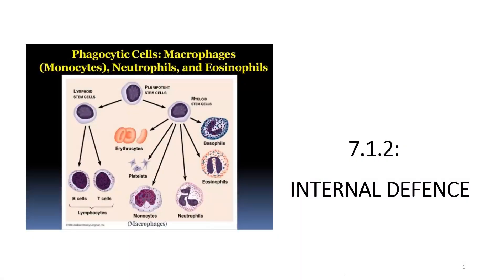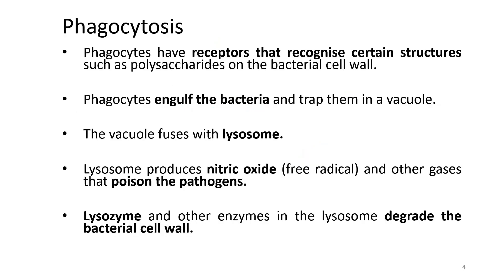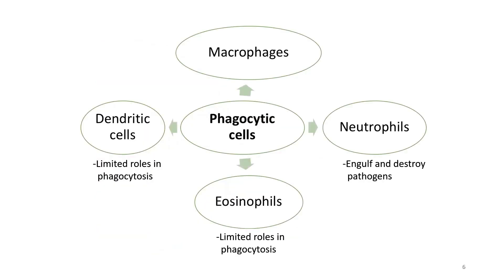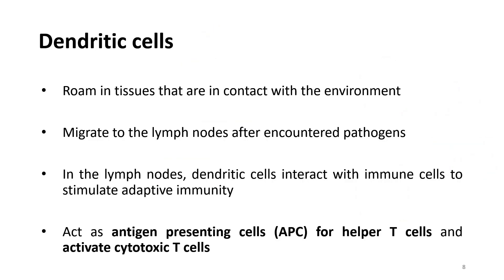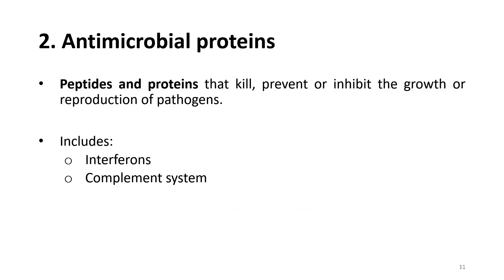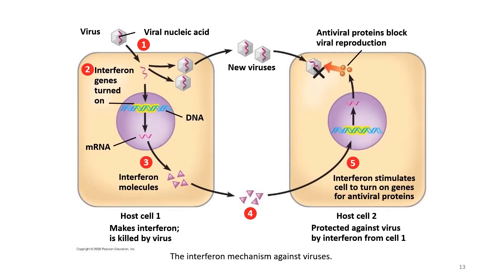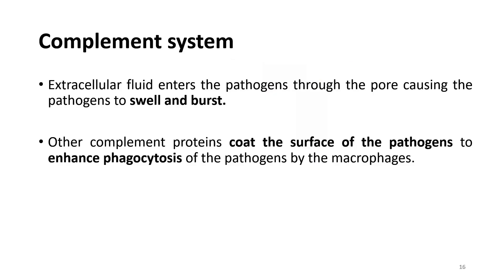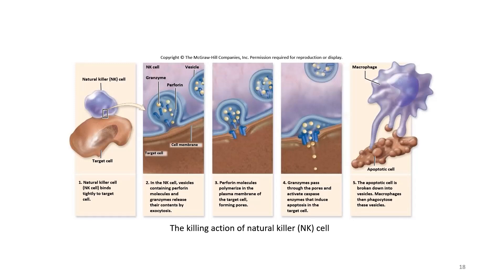Immune System | Innate Immunity - Internal Defences